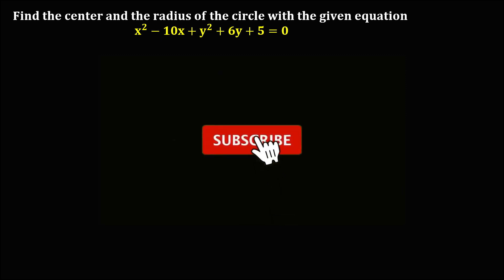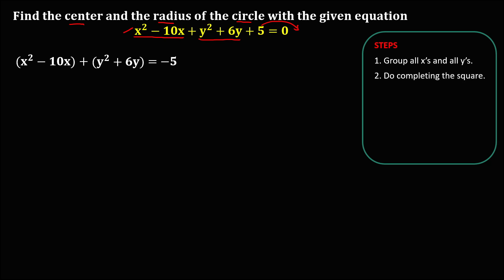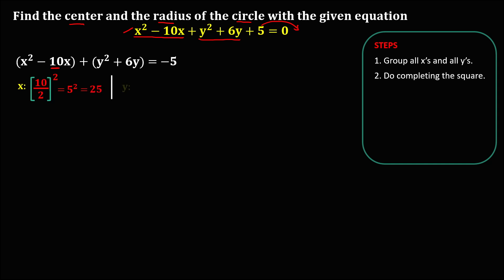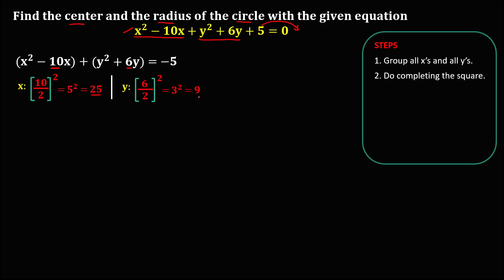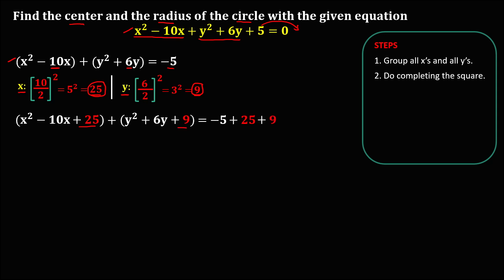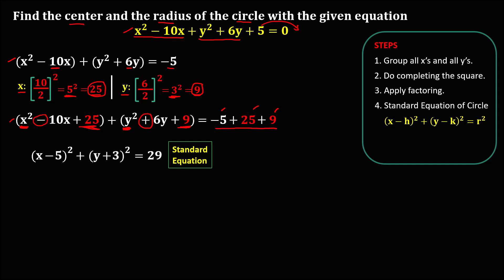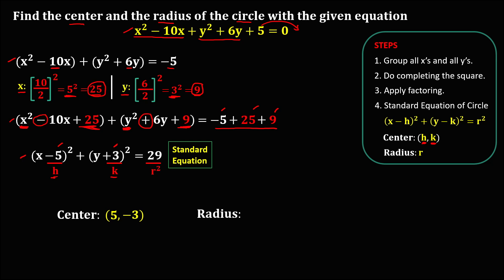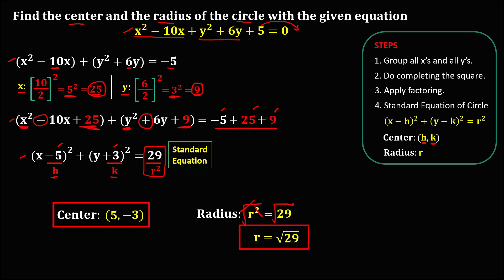FINDING THE CENTER AND RADIUS OF CIRCLE FOR THE GIVEN EQUATION || CONIC SECTIONS